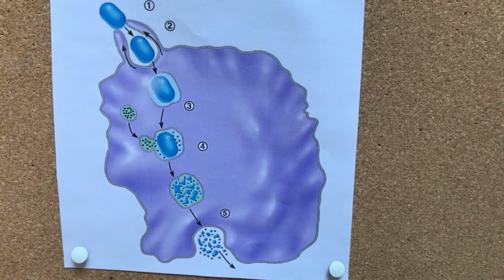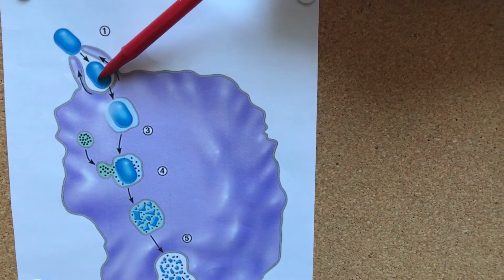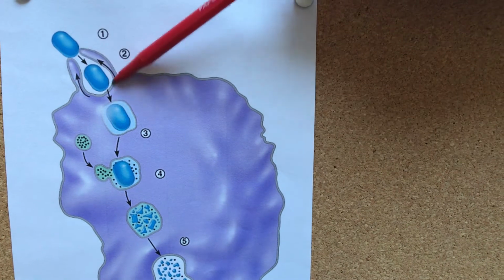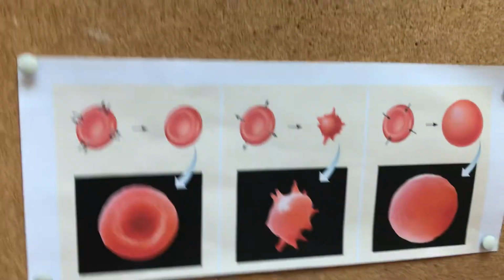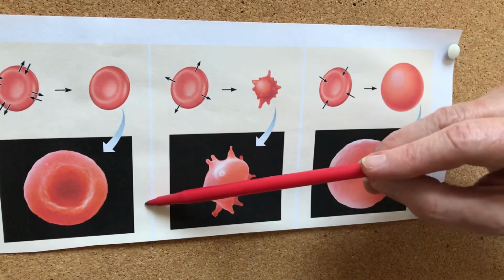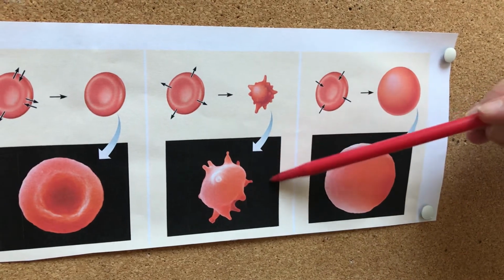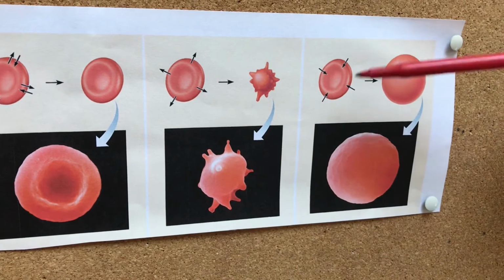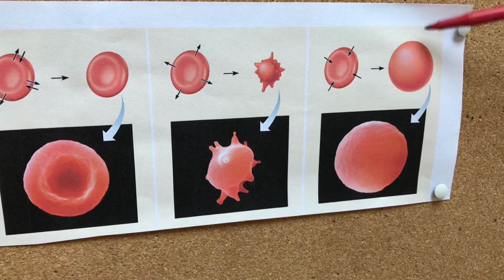Lab 2.4.1 Phagocytosis and Osmosis pictures